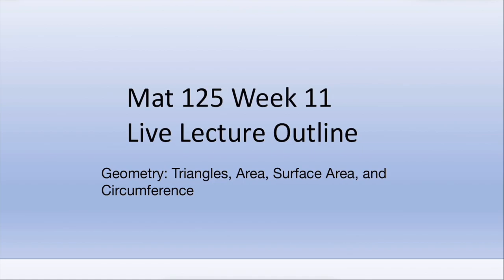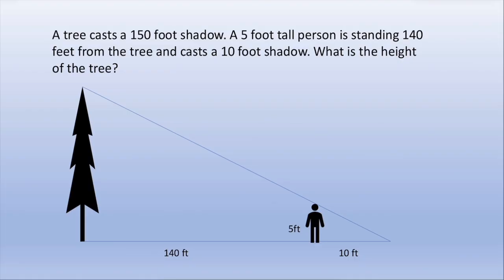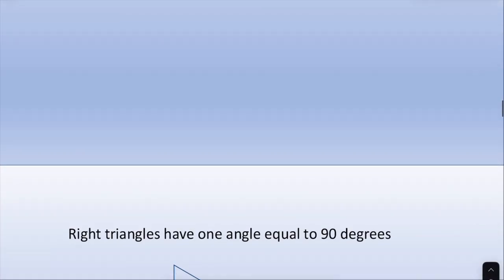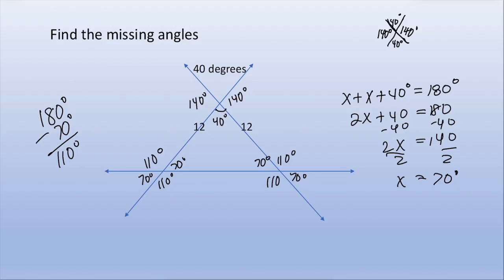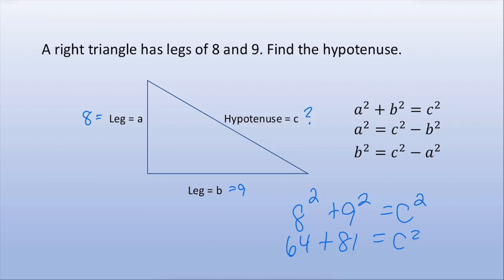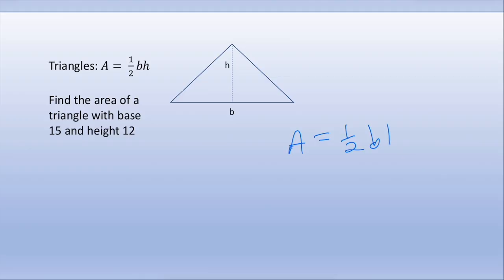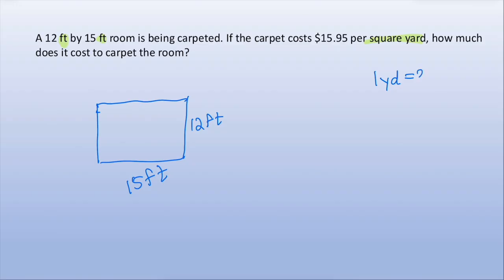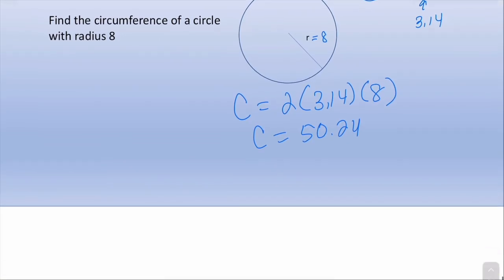Week 11 Geometry Review 2025 (Joyce MAT125)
Geometry Topics Reviewed
College Mathematics (MAT125 Joyce University)